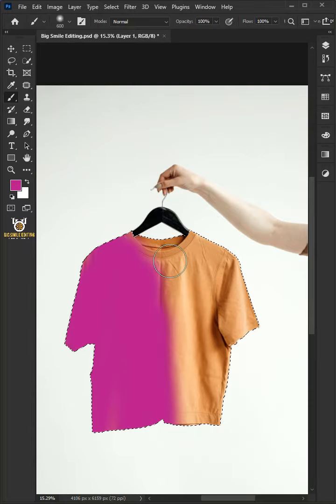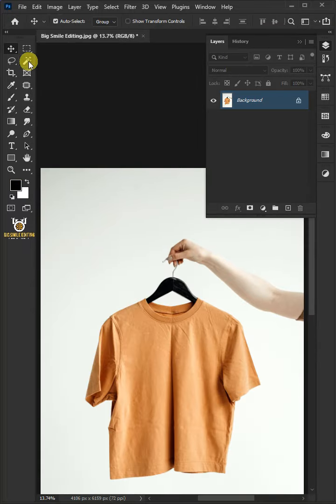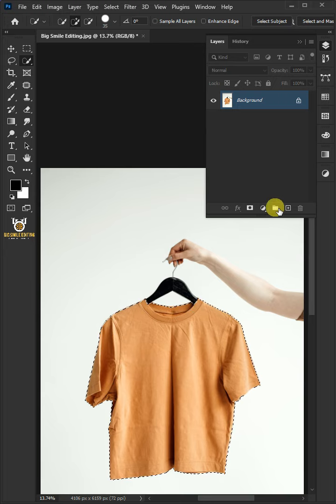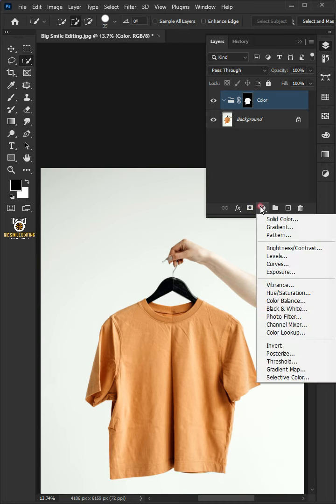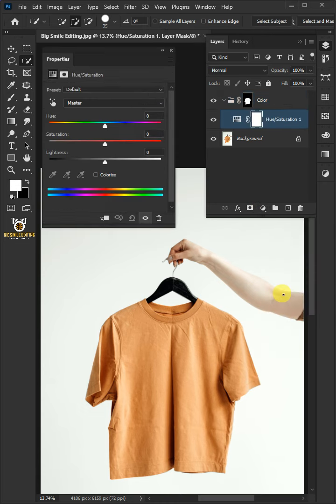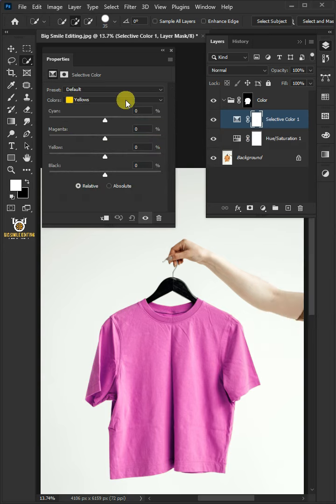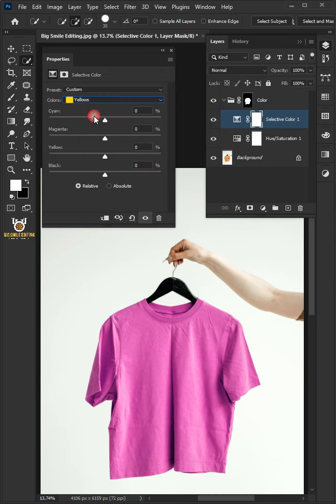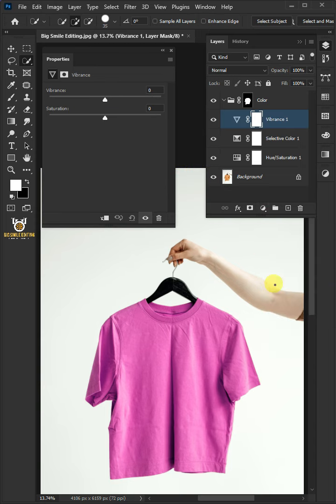Change the Color of Anything - Photoshop Tutorial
In this video, I'm going to show you ow to change shirt color in adobe photoshop